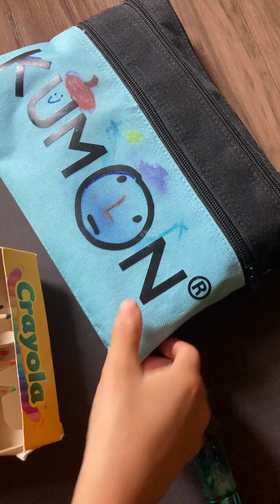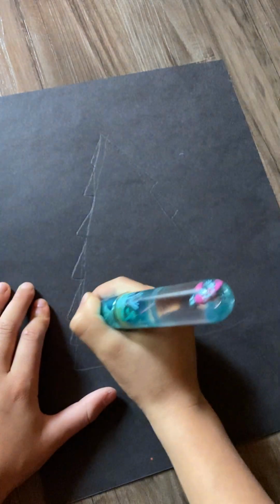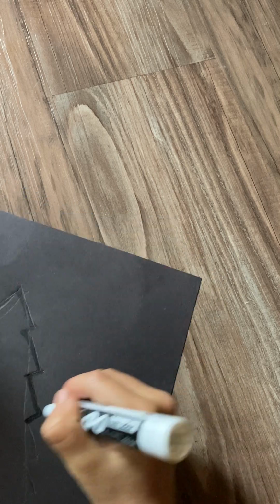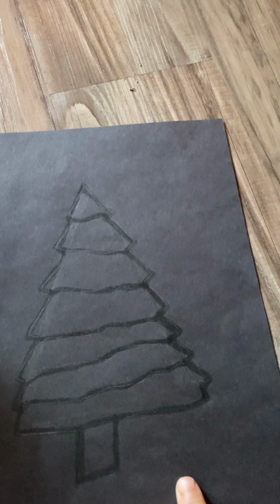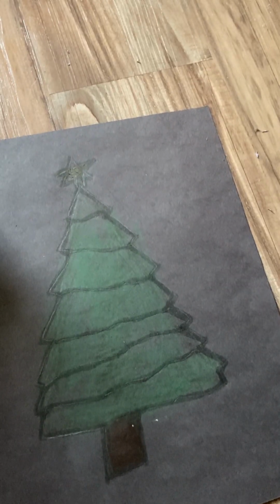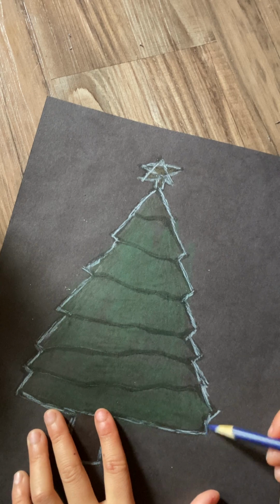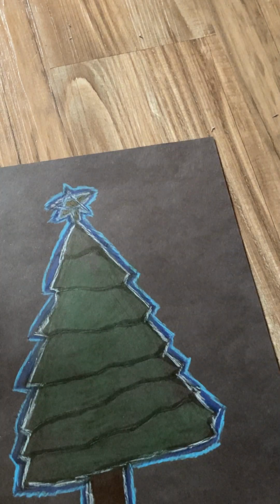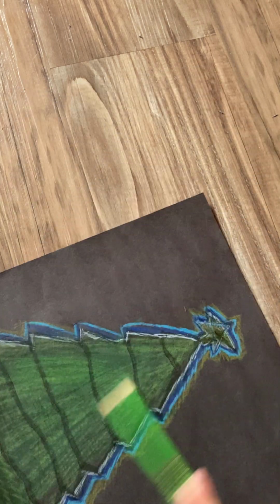How to make a Hanukkah Christmas tree 🎄 ￼